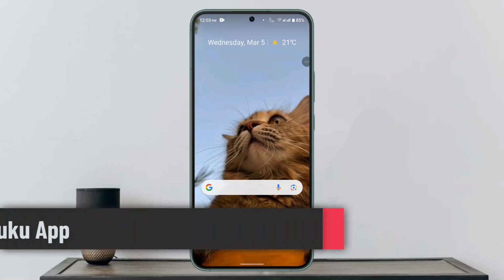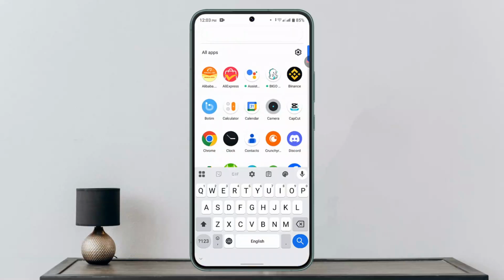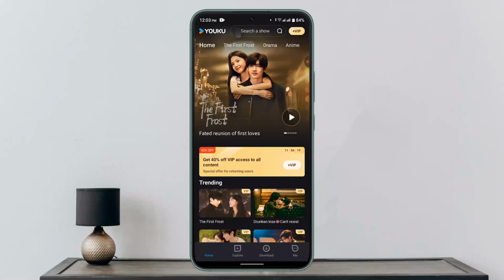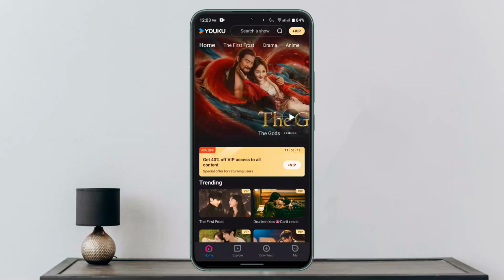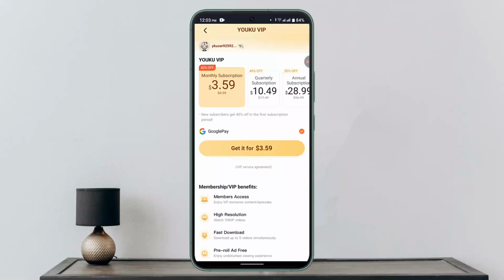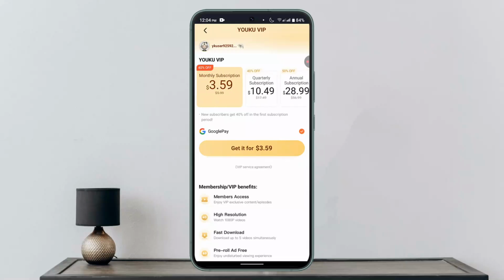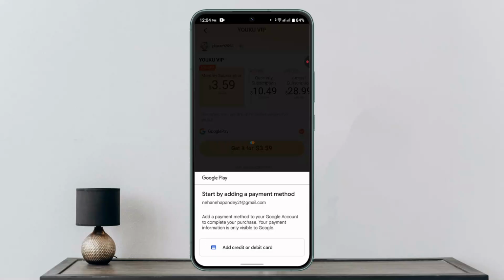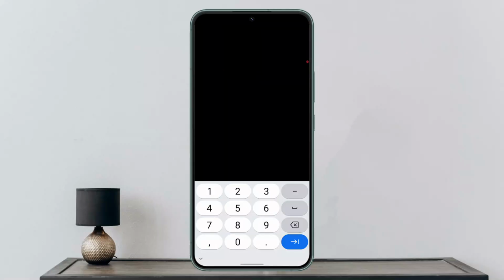How To Get Premium On Youku App !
If you're looking to get a premium subscription on the Youku app, this step-by-step guide will help you through the process. Youku, a popular Chinese streaming platform, offers premium plans that provide access to exclusive content, ad-free viewing, and higher-quality streaming.

First, make sure your Youku app is updated to the latest version. Open your respective app store (Google Play Store or Apple App Store), search for "Youku," and check if an update is available. If an update is needed, install it before proceeding. Once your app is updated, open it and log in to your account.

Next, navigate to the premium subscription section. You can do this by tapping the "Me" icon at the bottom of the screen or selecting the "VIP" option in the top right corner. This will take you to the premium plans page, where you can browse different subscription options. Choose the plan that best suits your needs and tap the button to proceed with the purchase.

After selecting your plan, you’ll be prompted to enter payment details. The app supports various payment methods, including credit and debit cards. Enter your card number, expiration date, and CVV code, then confirm your payment. The transaction may take a few seconds to process. Once completed, you should receive a confirmation via email or SMS stating that your Youku premium subscription has been successfully activated.

Now, you can enjoy all the premium features on the Youku app, including access to exclusive content and an ad-free experience. If you encounter any issues, ensure that your payment method is valid and that your app is updated.

Timestamps:
0:00 Introduction
0:10 Updating the Youku App
0:23 Navigating to the VIP Section
0:38 Choosing a Subscription Plan
0:52 Entering Payment Information
1:10 Confirmation and Activation
1:16 Conclusion